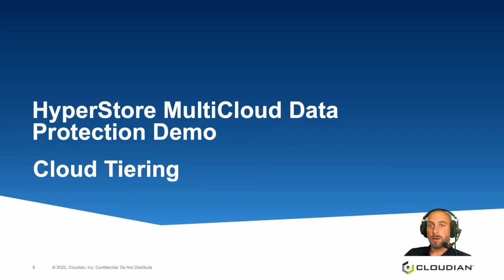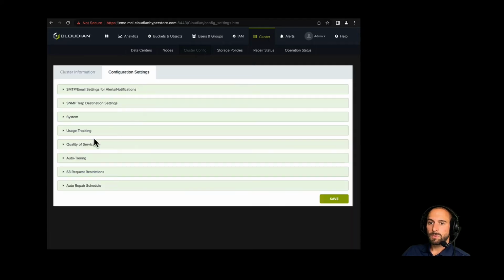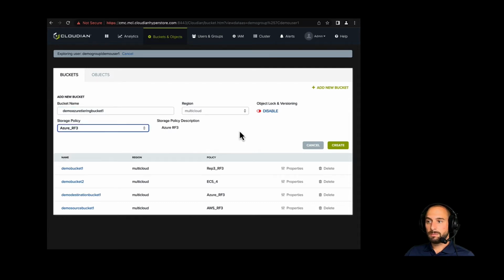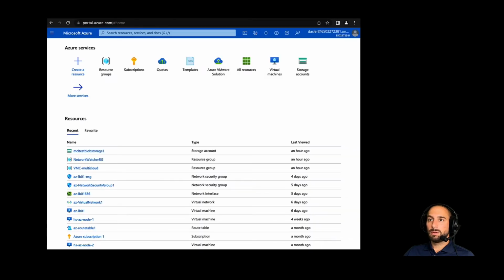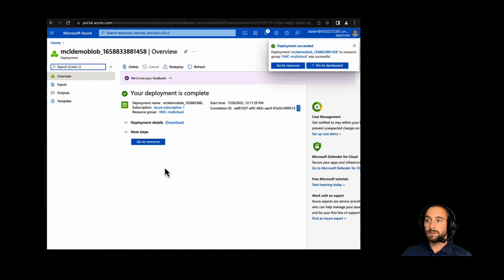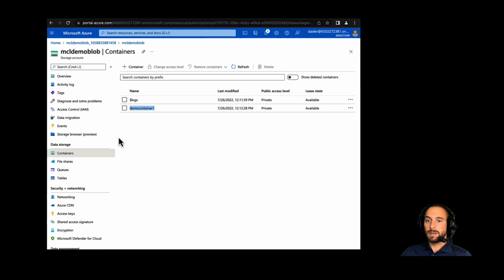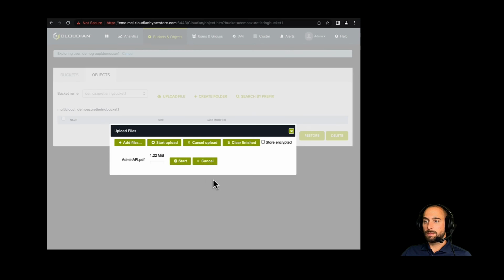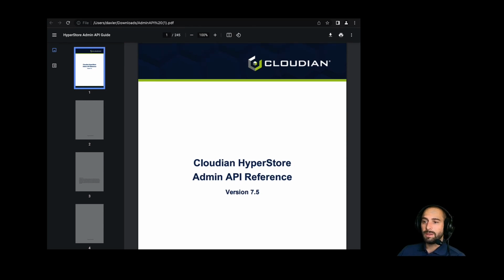DEMO: Cloudian HyperStore Auto Tier to Cloud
Demo of cloud tiering of data on Cloudian HyperStore with public cloud. See how lifecycle policies are used to tier data to public clouds.